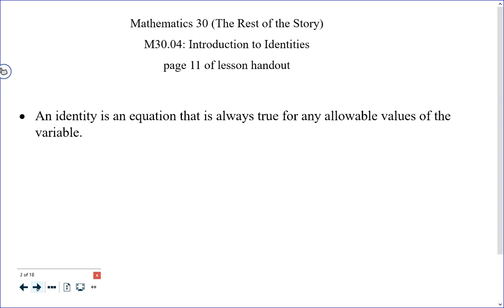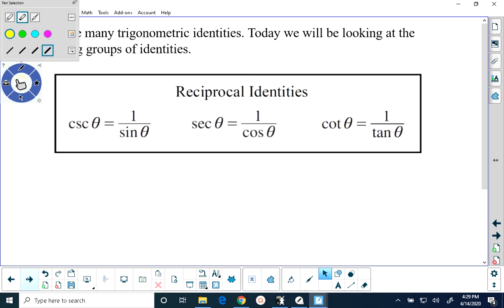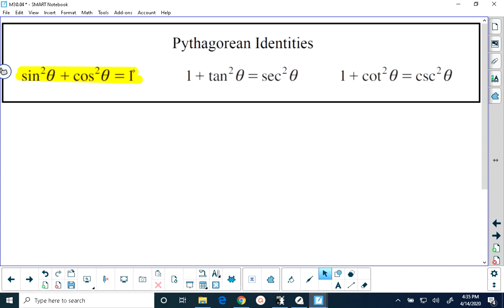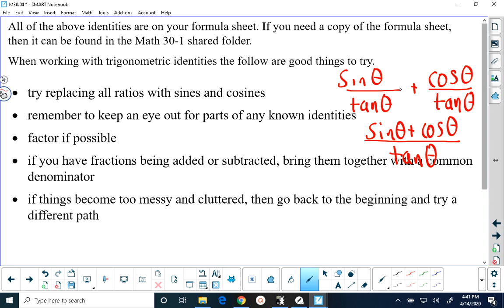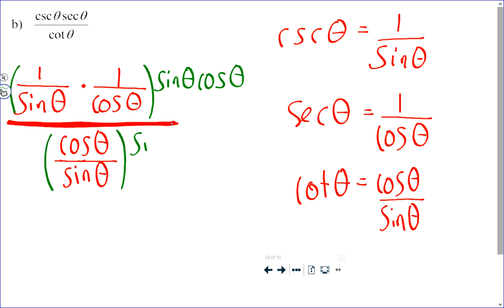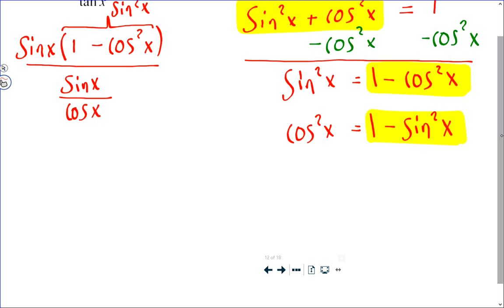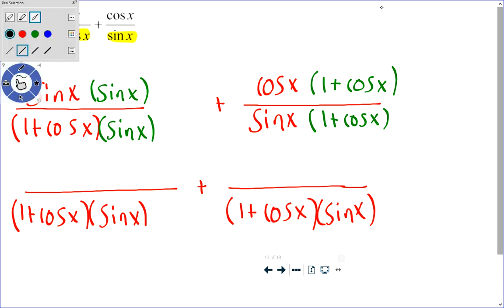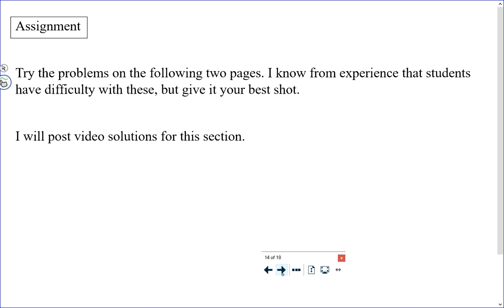Math 30-1: The Rest of the Story (Lesson M30.04)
In this lesson we are introduced to the idea of trigonometric identities. We look at simplifying trigonometric expressions using the reciprocal, quotient, and Pythagorean identities.